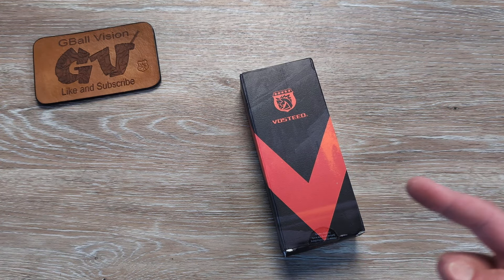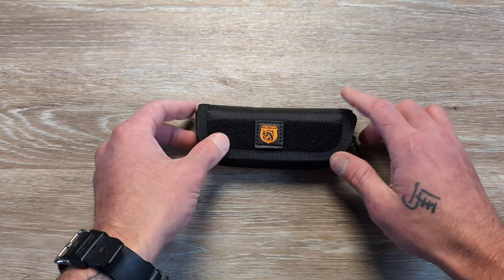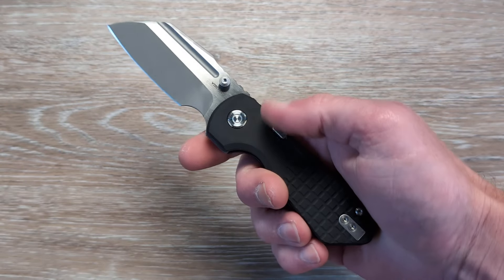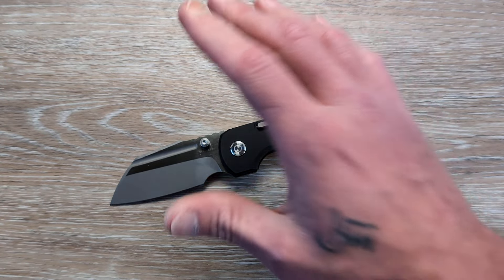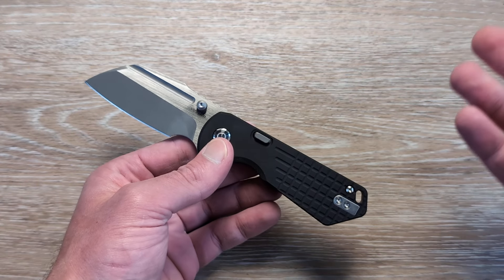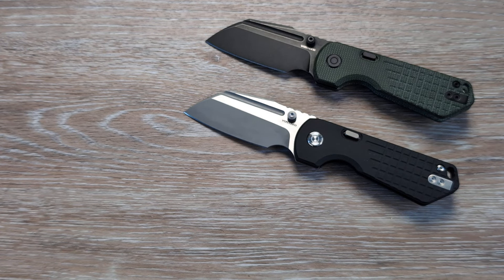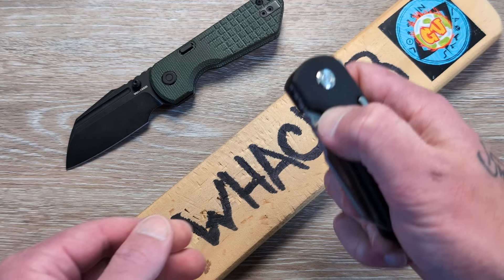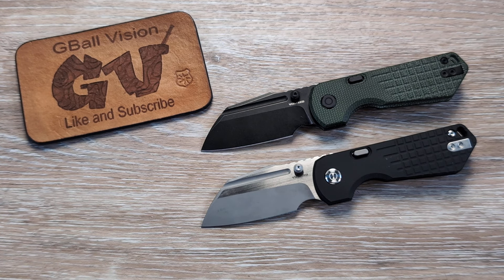THEY JUST DROPPED A FIERY NEW KNIFE | Vosteed Hedgehog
Vosteed is at it again with another gold design

EDC PENS:

Code: GBALL20

Wuben Flashlights:
Code: gball10